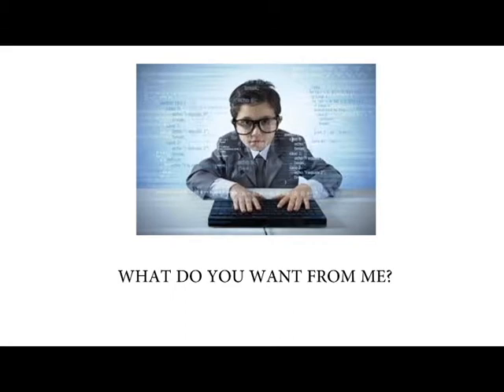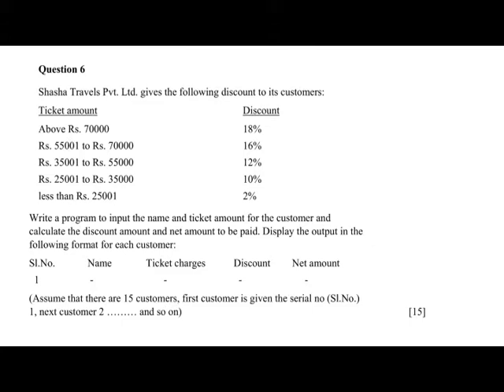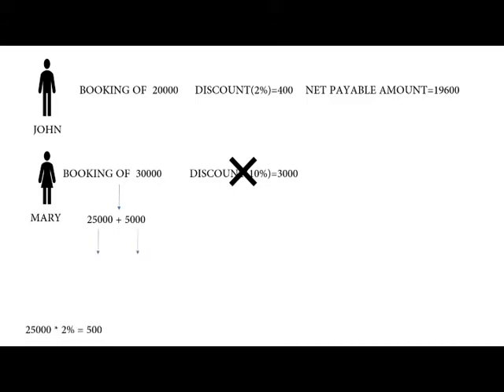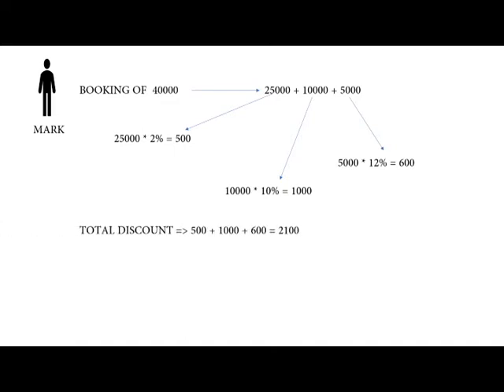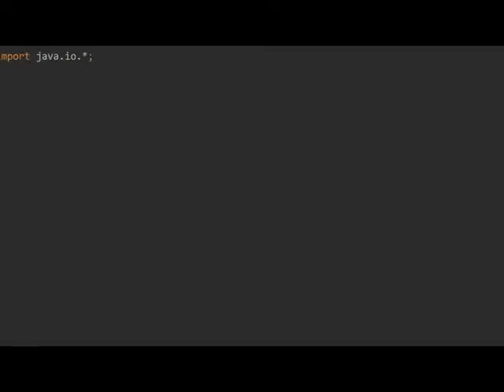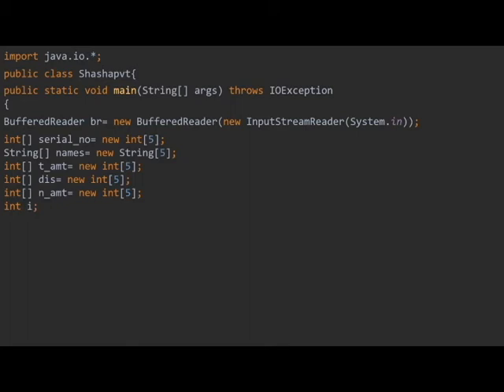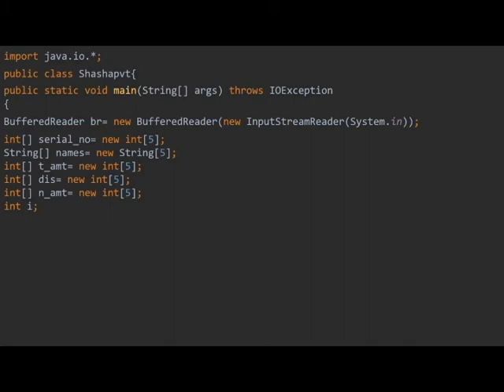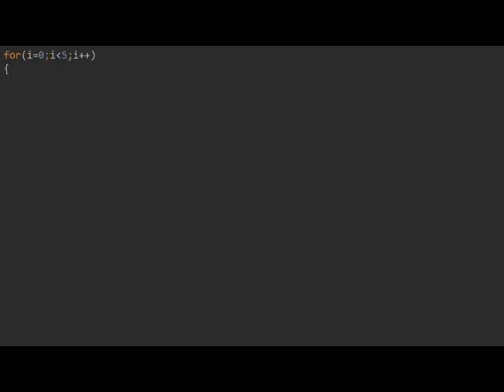ICSE 2010 COMPUTER APPLICATION (SECTION B) QUESTION NUMBER 6 (SHASHA PVT LTD PROGRAM)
No Computer Application exam in ICSE is complete without an if-else programming problem. Though, the way or the format in which it would ask changes every year.
In 2010, ICSE flipped the if-else condition program and disguised it inside a discount problem where a firm which goes by the name Shasha Pvt Ltd has to calculate the discount, net amount to be paid, for 15 customers and print it in a precise manner.
In this video, not only I have coded the problem for you, but also explained bits and pieces of it in the form of storytelling.